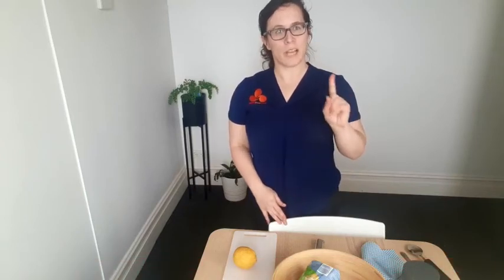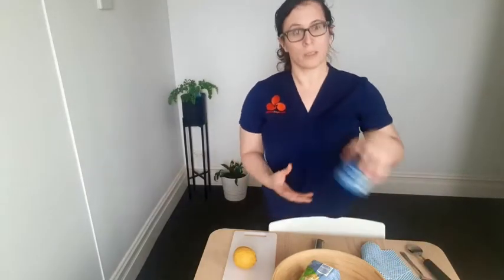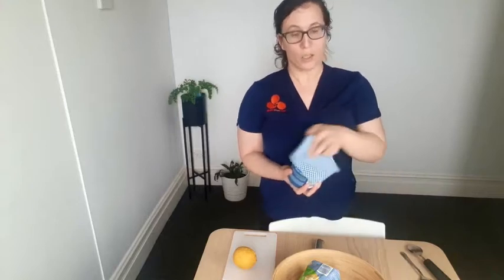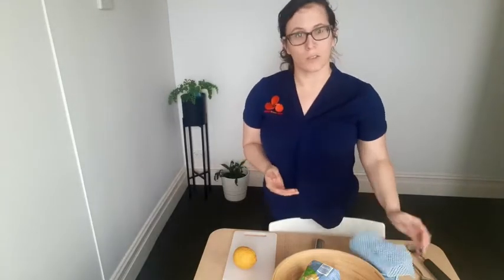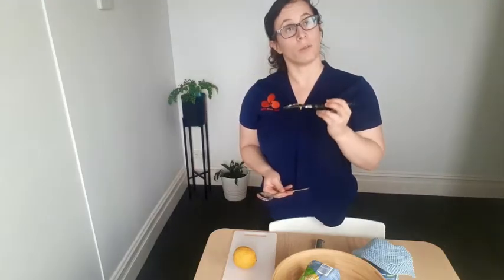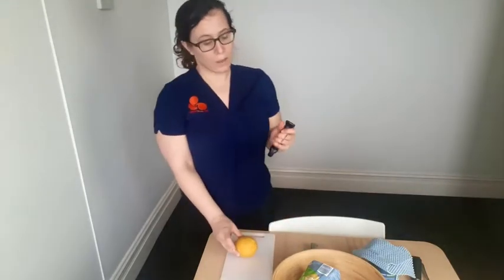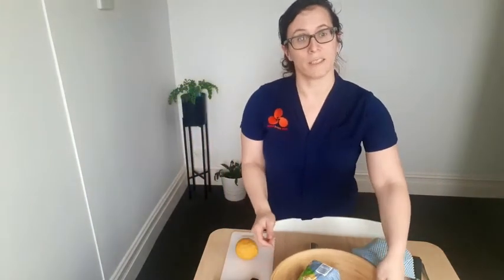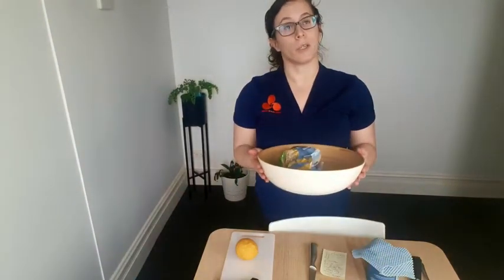Arthritis joint protection principles – protect your hands as you cook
Joint protection in the kitchen with Hand therapist Karen from Melbourne Hand Rehab.

Currently, Arthritis does not have a cure. Good management of the condition is possible with medications and joint protection strategies. These include:

- Custom made splints to provide pain relief and allow for functional use of the hand
- Joint protection advice and education on appropriate movement
- Ergonomic appliances to help you perform daily activities
- Specific exercise programs
- Surgery may be an option if conservative treatments are not effective

At Melbourne Hand Rehab we understand the impact that arthritis in the hand, wrist or thumb can have on your life. If you arthritis symptoms, consult one of our hand therapy practitioners today.